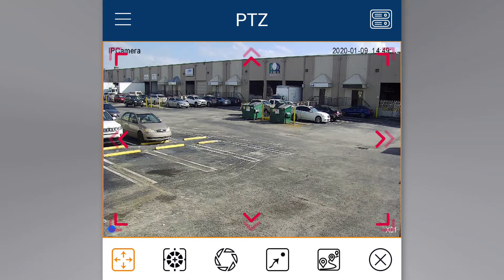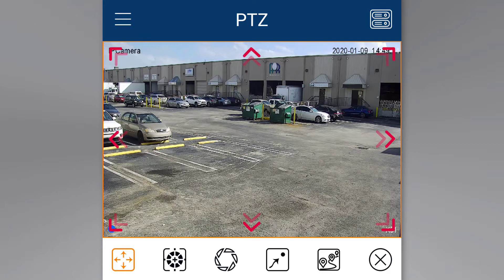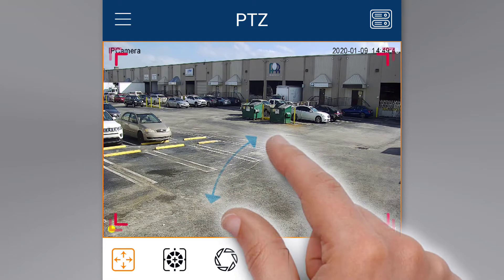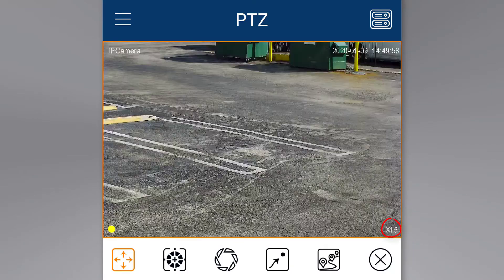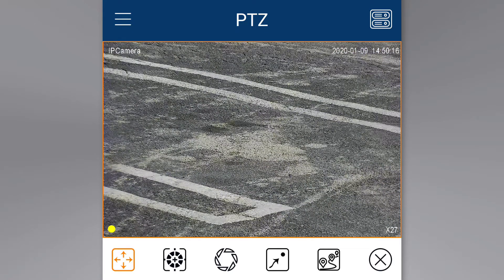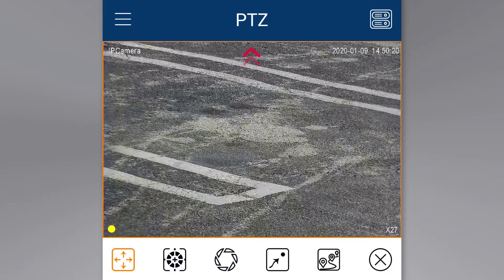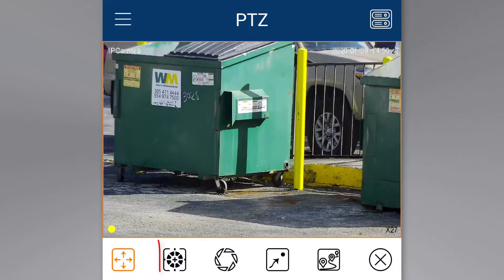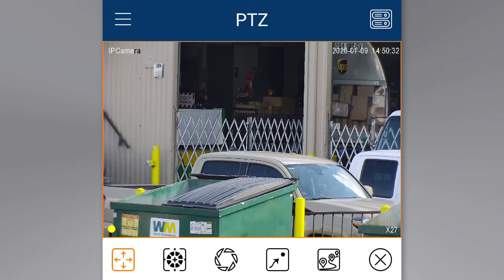Basic PTZ Controls on the SuperLive Plus App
Basic PTZ Controls on the SuperLive Plus App. How to zoom, pan and tilt from the app. Most of the images shown are from an Android device. The icons and their functions are exactly the same on iOS but some icons are in different location.